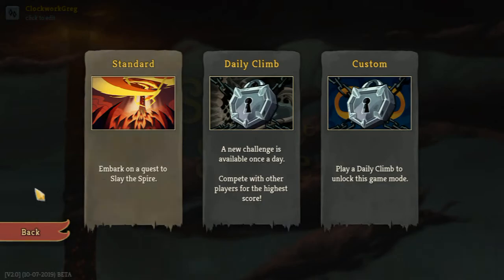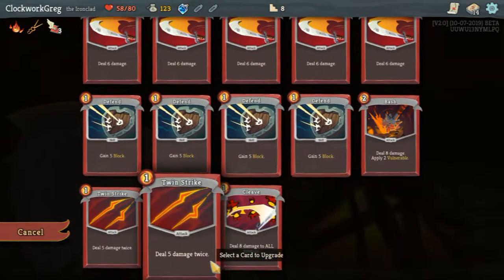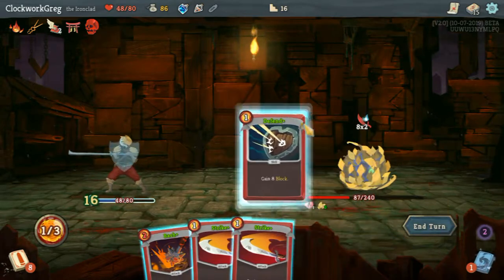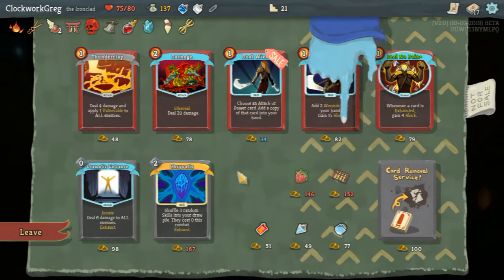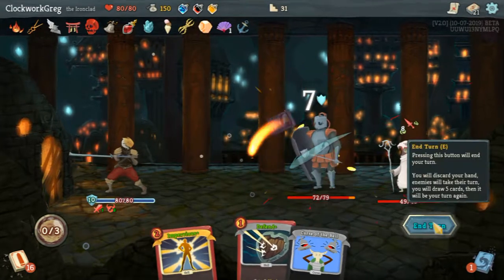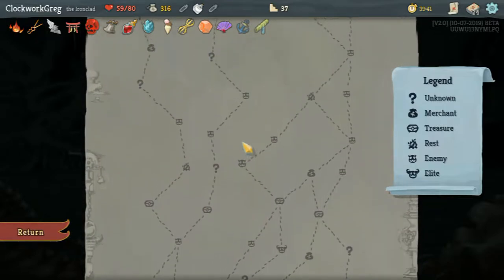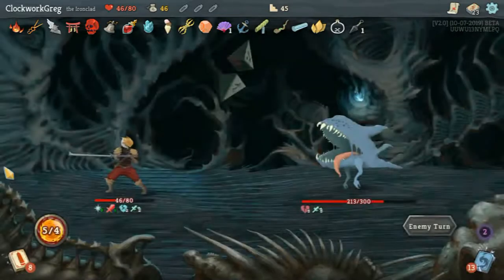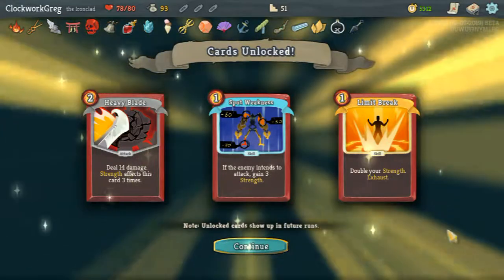Slay the Spire - Episode 1 (Slaying Spires) Let's Play Slay the Spire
In this episode I start a brand new file on the game, rant about the Ironclad, and then win with said Ironclad.

Developed by Mega Crit.